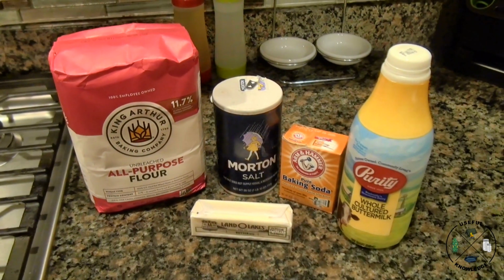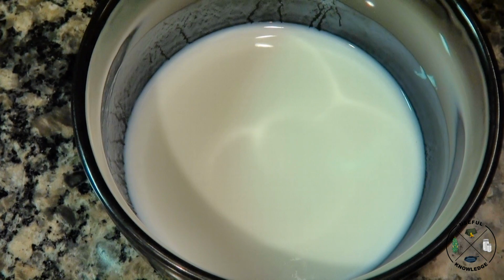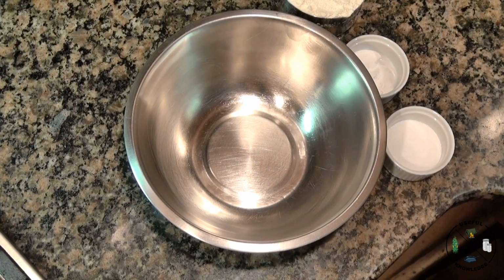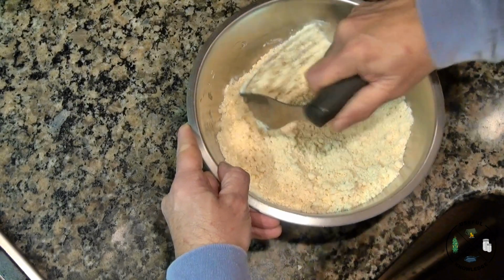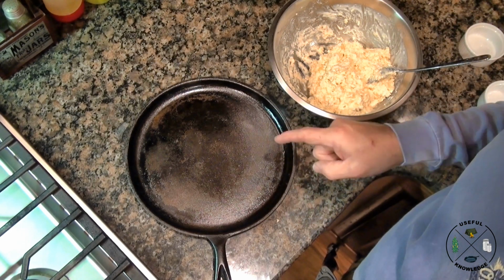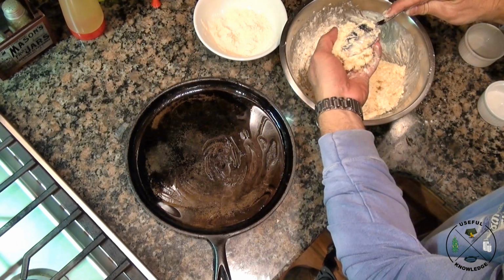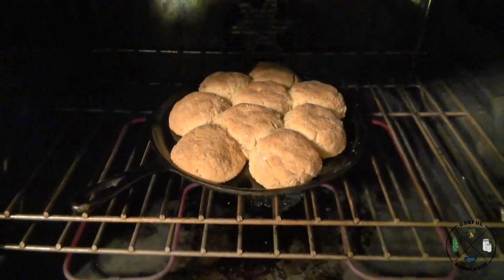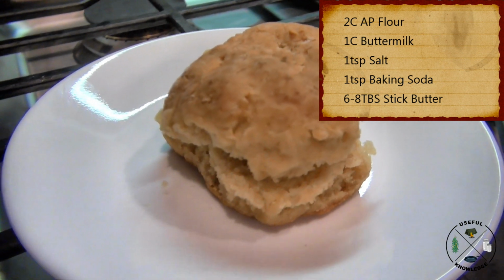Buttermilk Biscuits | Useful Knowledge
Buttermilk biscuits with baking soda only are easy to make. Our buttermilk biscuits are tasty and use only baking soda for leavening. Buttermilk biscuits are a southern staple and these are fast and easy to make from start to finish.

For these easy to make homemade buttermilk biscuits, you don't need a rolling pin or biscuit cutter.  We make the biscuits right out of the bowl!  This is exactly how my grandma taught me to make these quick and tasty southern biscuits!  We make our biscuits in a cast iron skillet or griddle and we will show you exactly how.

These homemade buttermilk biscuits rise up light and fluffy.  You do not require baking powder so don't have to worry about aluminum in baking powder.  You can also butter these buttermilk biscuits while they're hot!

We show you exactly why these buttermilk biscuits rise using only buttermilk and baking soda.  Baking soda is a base with buttermilk is acidic.  The resulting reaction causes carbon dioxide which is what causes biscuits to rise up soft and tender.

Man with the Knowledge: Jamie Hardy
Editor: John Andrews (UberonN)
Creator: Mark Davies

Take some time and make these homemade buttermilk biscuits.  The recipe is fast and easy.